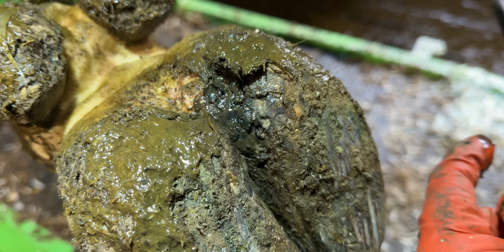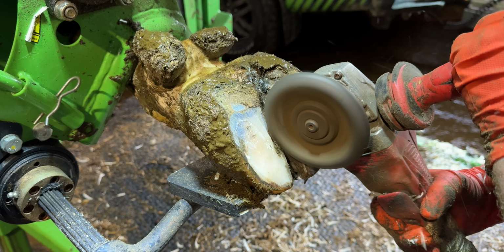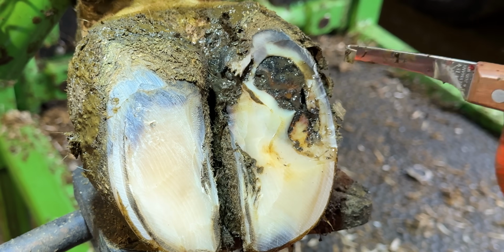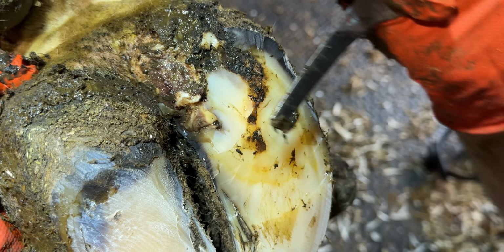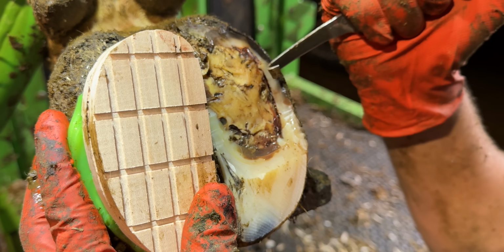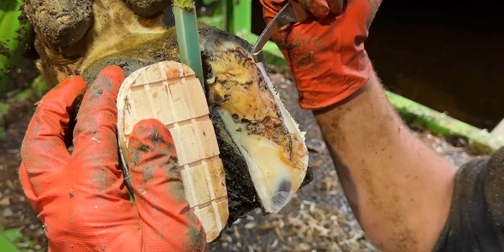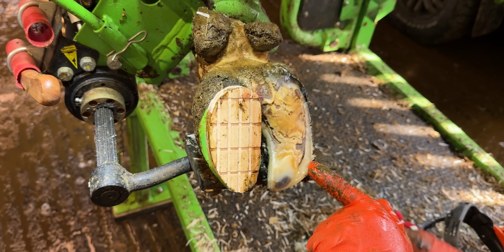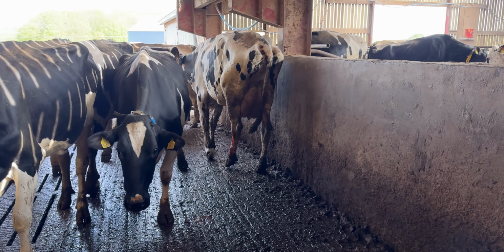this hoof has a SERIOUS DOUBLE SOLE!!!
To buy or become a dealer of "Hoof Grip Pro" glue visit

. EASYFIX